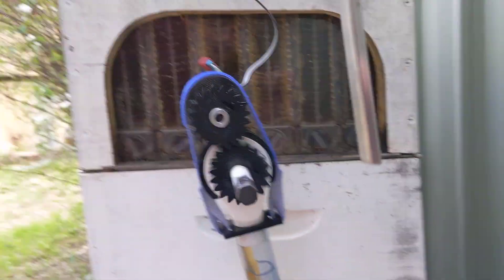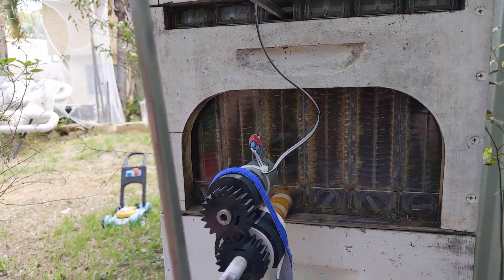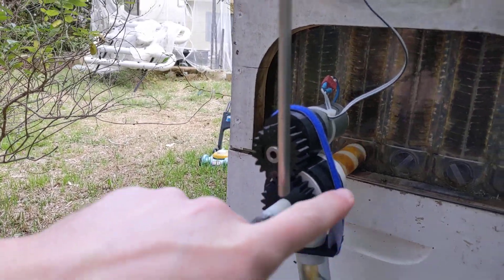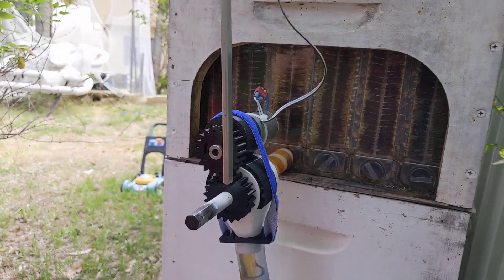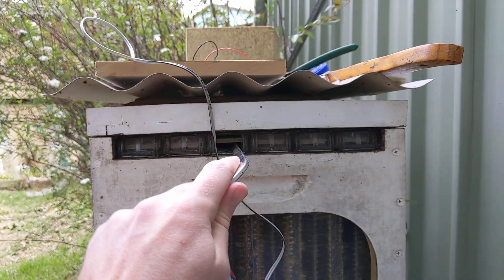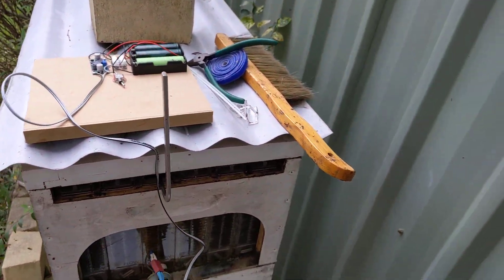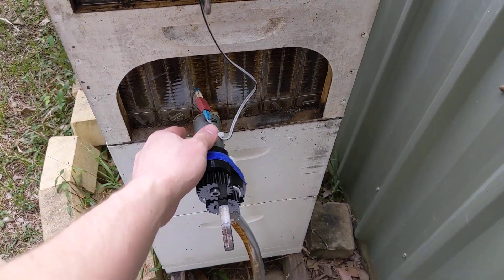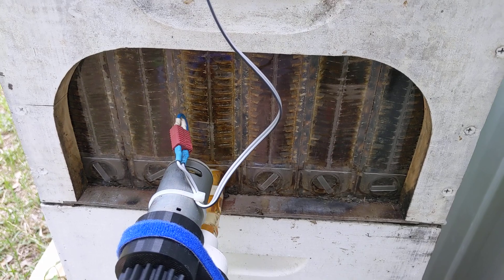Bee hive honey pump - Motor test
In this video I test the powered flow frame honey pump. This aims to pull honey out of flow frames faster than gravity drainage.